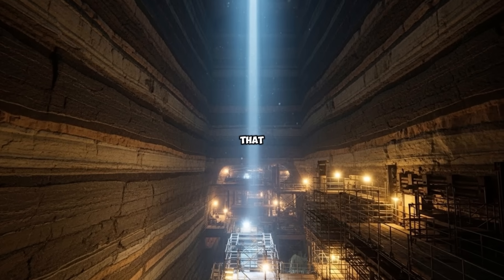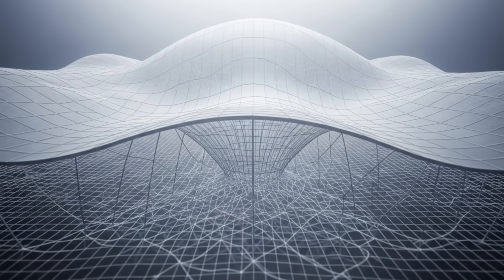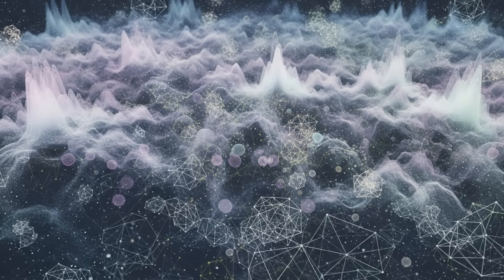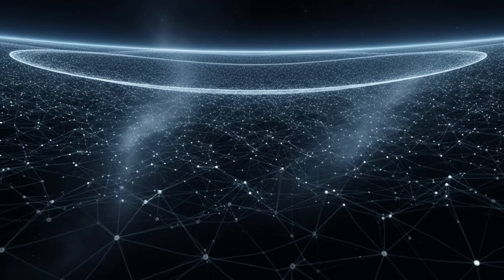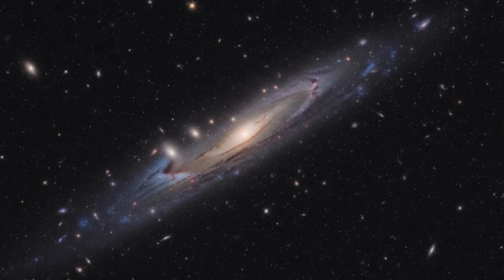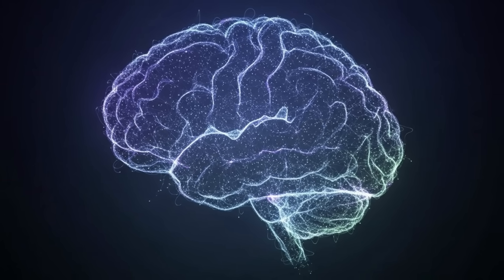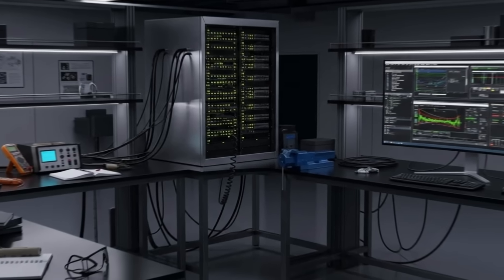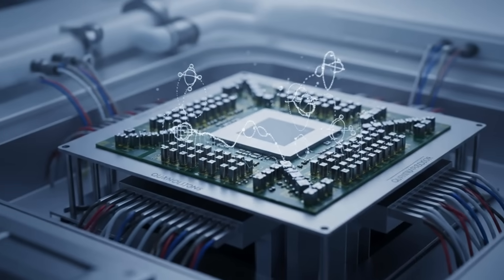CERN's Quantum Computer Just Found Something That Shouldn't Exist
CERN’s quantum computer has just uncovered a discovery that defies the laws of physics as we know them. In this video, we dive deep into the groundbreaking research, exploring how quantum technology is reshaping our understanding of the universe. From mysterious particles to mind‑bending theories, this revelation could change everything we thought we knew about science. Join us as we break down what CERN found, why it “shouldn’t exist,” and what it means for the future of quantum computing, particle physics, and humanity’s quest to unlock the secrets of reality. ▀▀▀▀▀▀

Credits:
Writer: Daniel R. Holloway
Video Editor: Marcus Feldman
Research Lead: Arjun Mehta
Script Editor: Clara Whitmore
Thumbnail Designer: Ethan Cole
Publishing Lead: Sofia Reynolds
Production Manager: Lucas Bennett
Edit Producer: Amelia Brooks
Head of Luminox: Nathan Cross
Creator of Luminox: You